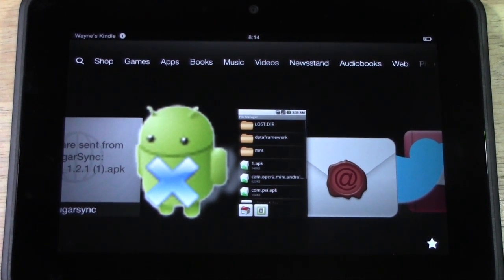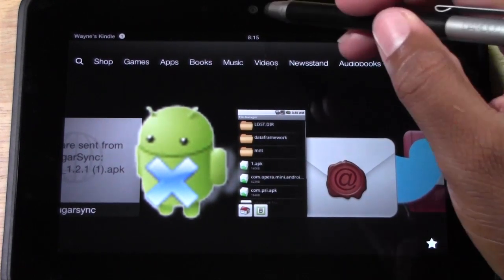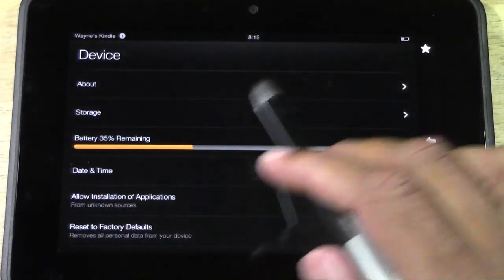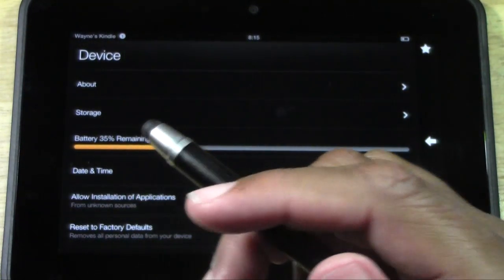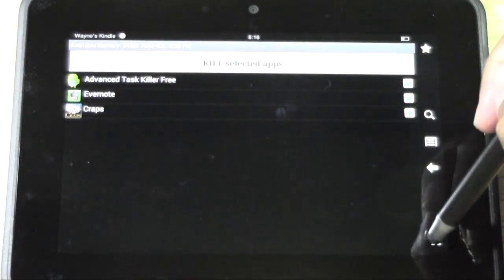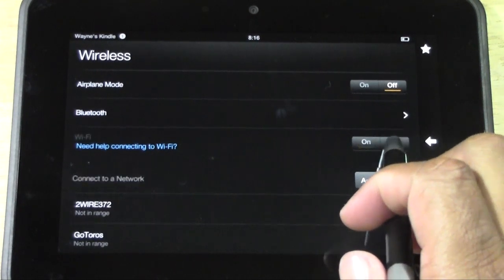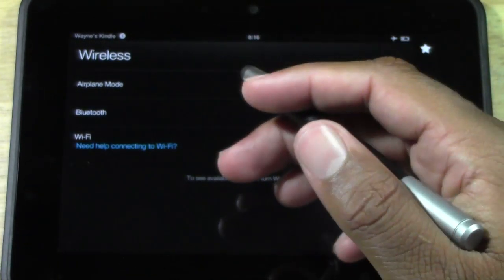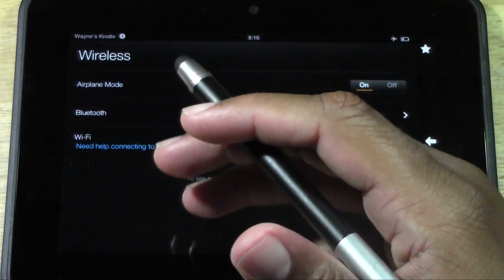Kindle Fire HD: How to Check Your Battery Percentage​​​ | H2TechVideos​​​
This is a video tutorial on how to check your battery percentage on the Kindle Fire HD​​​